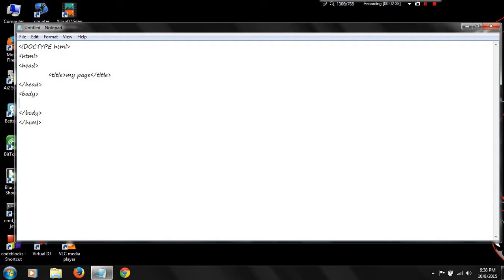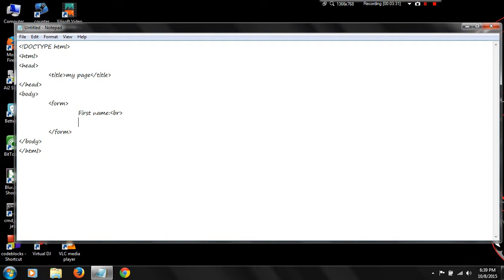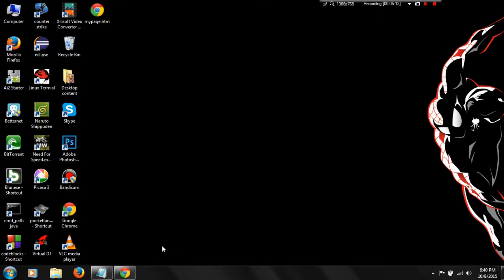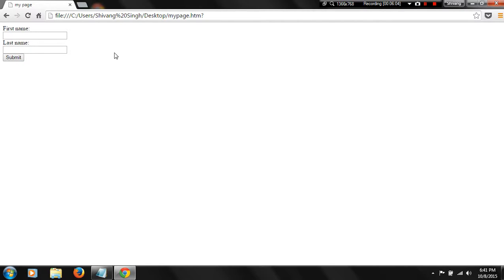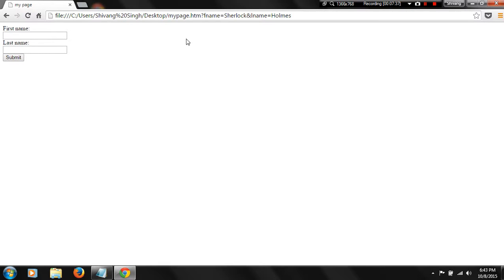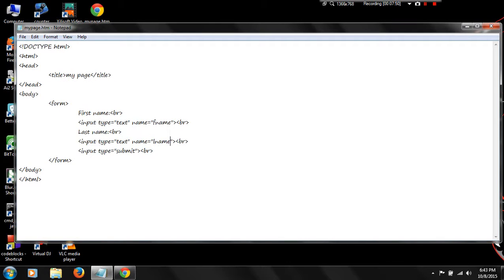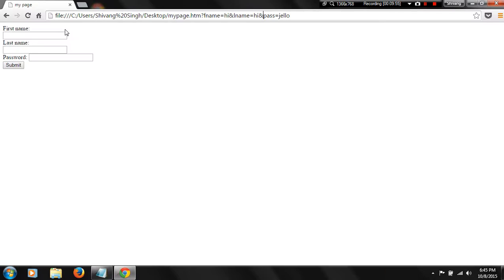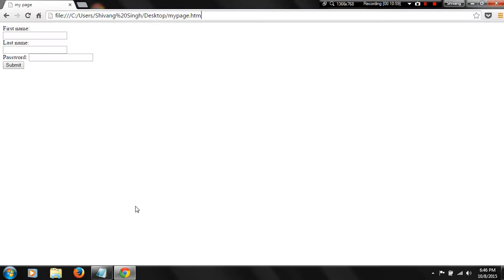HTML Forms Basics - 1 - Introduction to the form tag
A simple approach to making the basic HTML form. A complete mini-series to guide you through all the stuff u need to make a fully-functional one :D